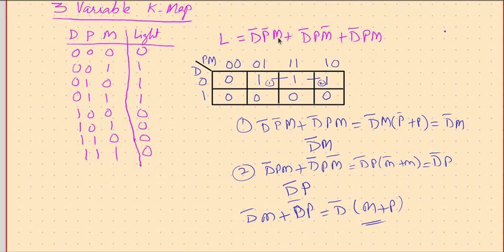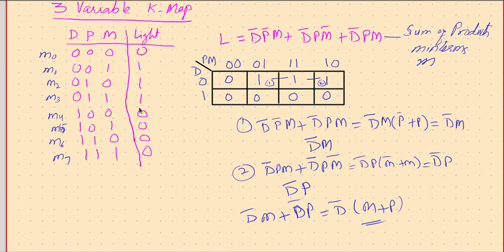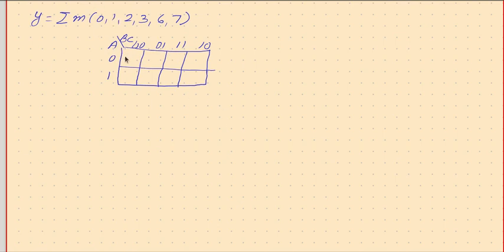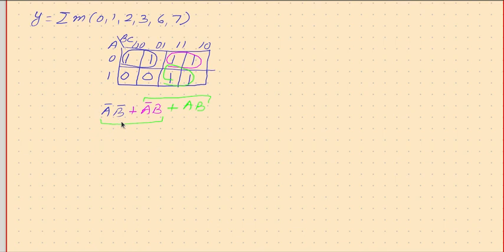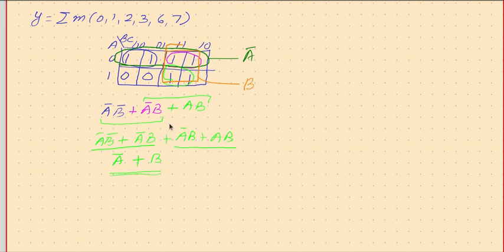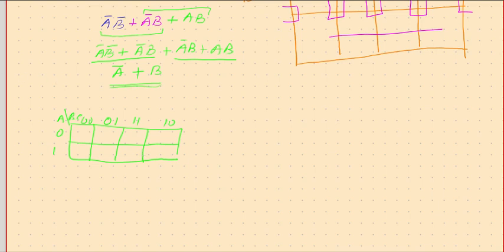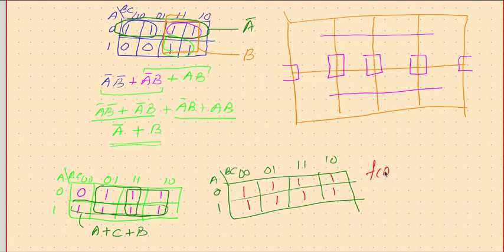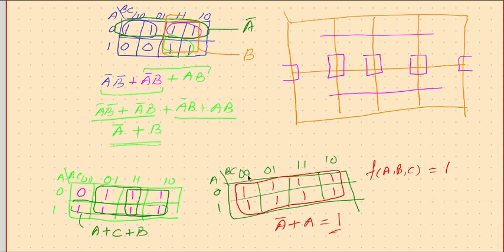IC Digital Boolean Algebra Simplification SOP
Reduction of Boolean expression with 3 variables using K-map
more examples
single cell- all variables
pairs- one variable eliminated
quads- two variables eliminated
octals- three variables eliminated